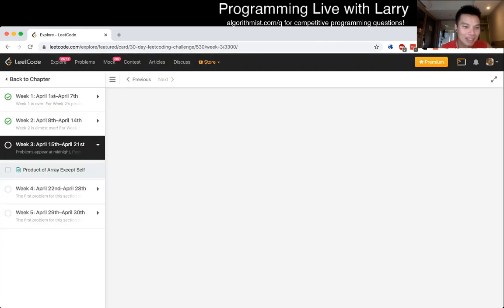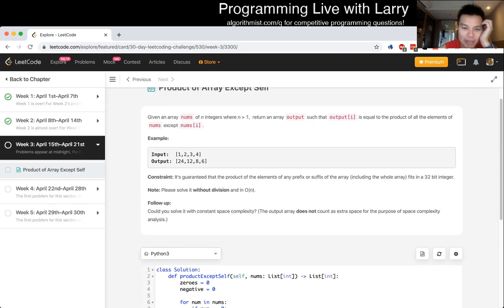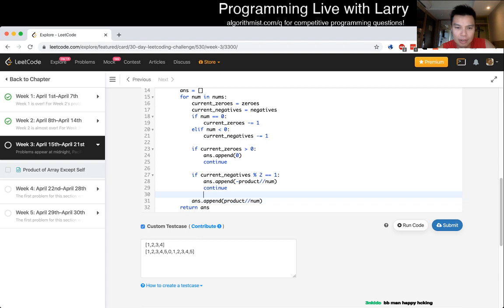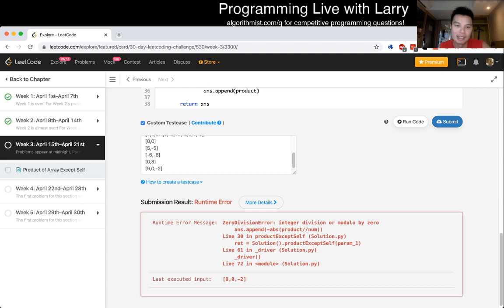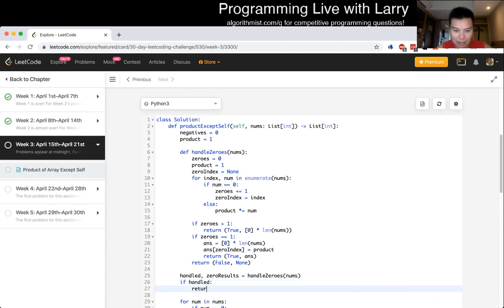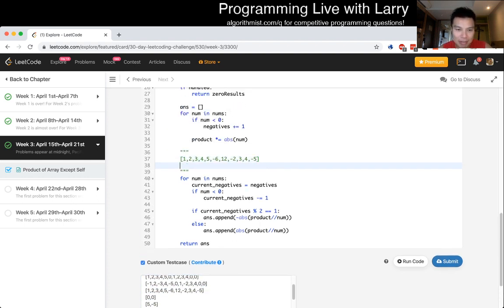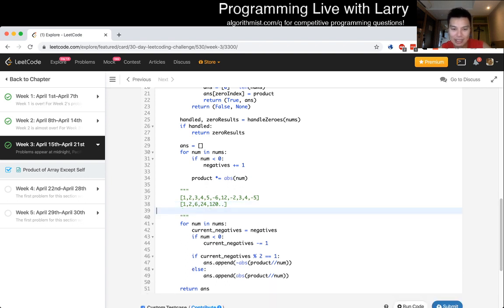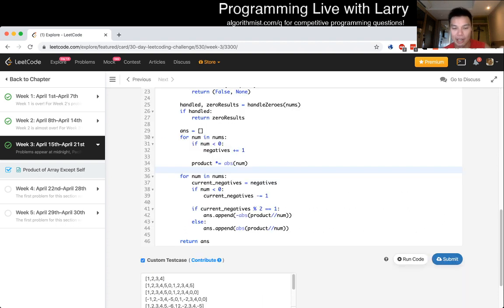Daily Leetcode #15: Apr 15, 2020 - Product of Array Except Self